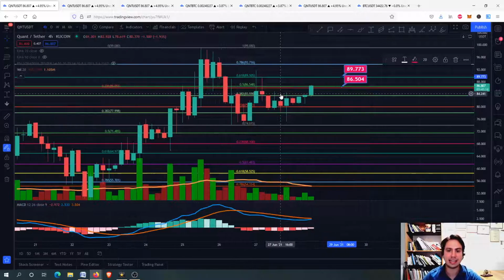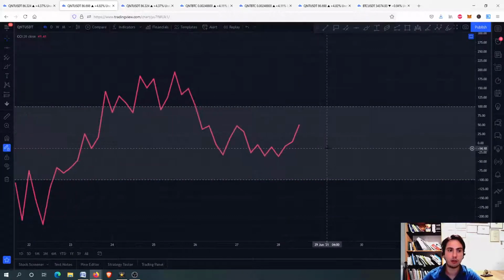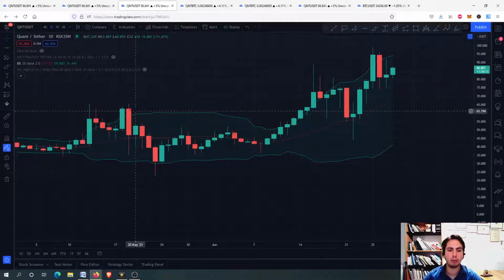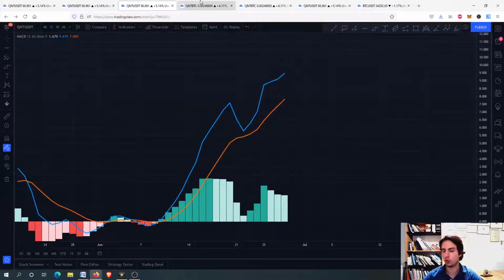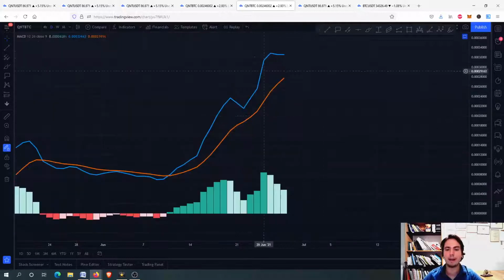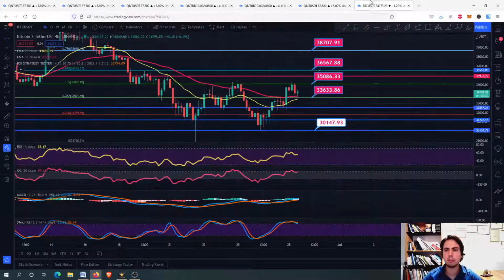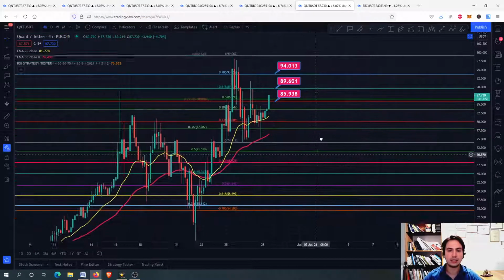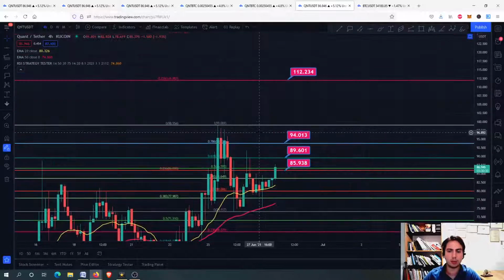QUANT PRICE Prediction 2021| Next PRICE Target! QNT Technical Analysis| Quant Coin! Daily Update!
In this video I will provide technical analysis and price prediction for QUANT(QNT) in USDT/BTC(2021). Next price Target for QUANT(QNT) IS the 112 Dollars, but to minimize the risk we have to break the 0.618 and 0.786 fib retracement levels again. Of course I suggest you to check the support and resistance levels I mentioned in the video so you will be sure when to buy or not. If you are a new investor in this coin then I advise you to wait till we see the price action for the next days and of course check the major support levels. But it is always your choice and of course you always should do your own research.  If you want to be more precise about your buy and sell options, then be patient and check the price action of the coin in the next days/hours. If you have bought at top then all you have to do is to wait and HODL for the future!

⏱️TIMESTAMPS⏱️
0:00 intro
0:06 MACD and Fibonacci retracement
2:16 STOCH RSI, CCI, RSI and EMAS
3:46 SSL HYBRID, Bollinger bands and MACD(1D)
4:35 QNT/BTC and EMAS(4h)/ Price analysis
5:30 QNT/BTC and EMAS(1D)/ Price analysis
6:00 QNT/USDT and EMAS(4h) / Price analysis/ Price Prediction/ BTC CHART
9:41 Conclusion/Thank you